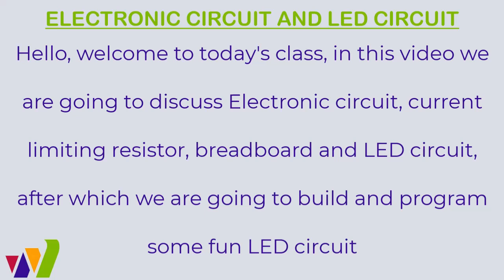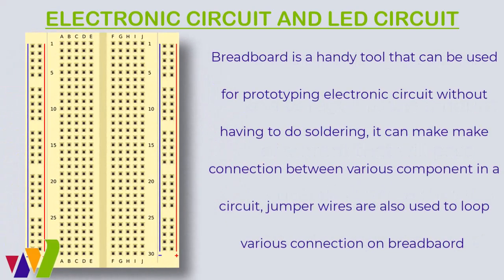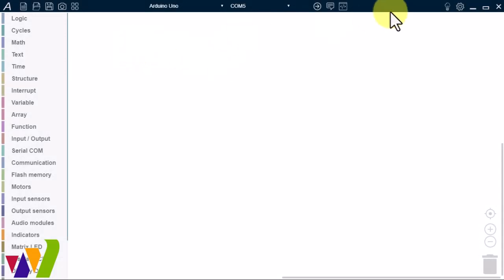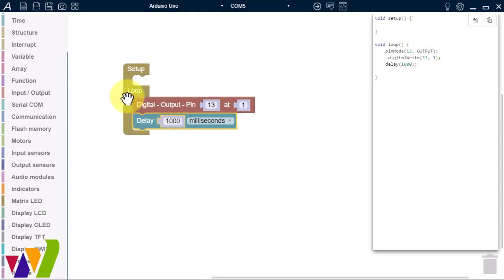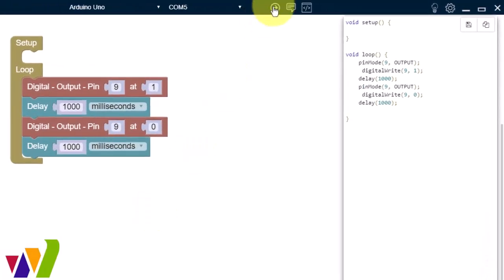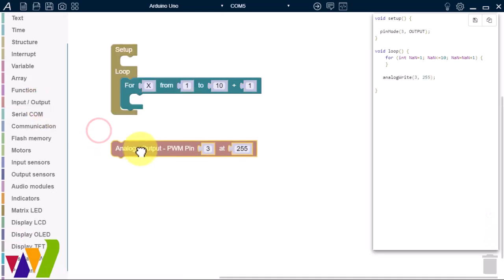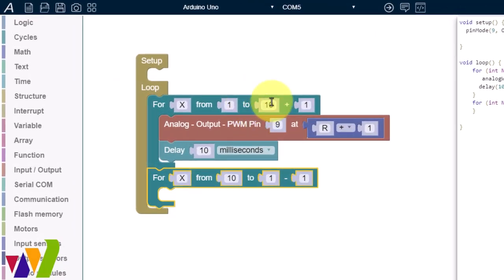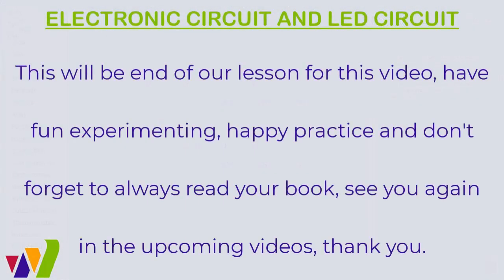Week 3: Electronic circuit and LED circuit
Learn the circuit module and its working principles
Assembly of the circuit on a breadboard